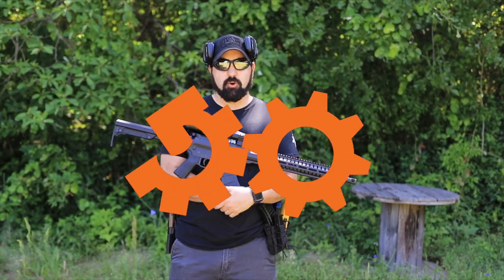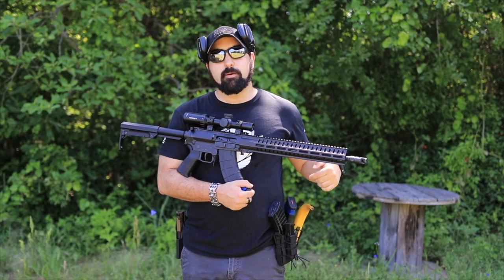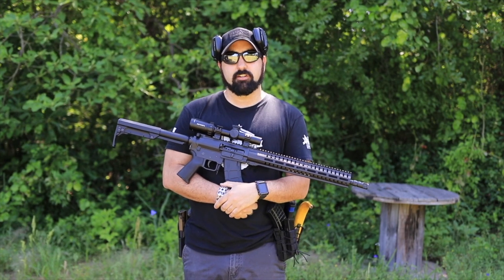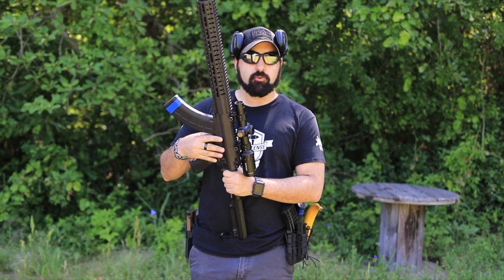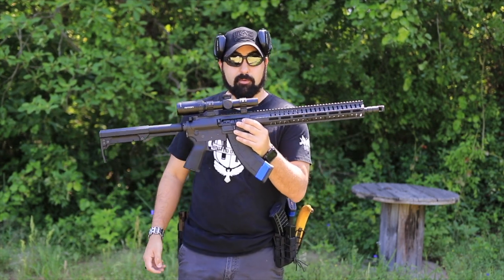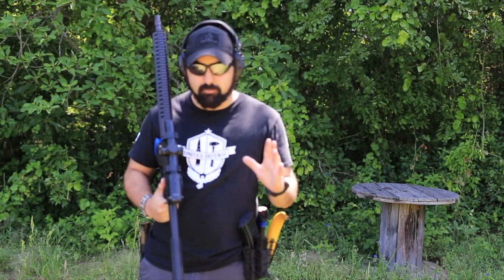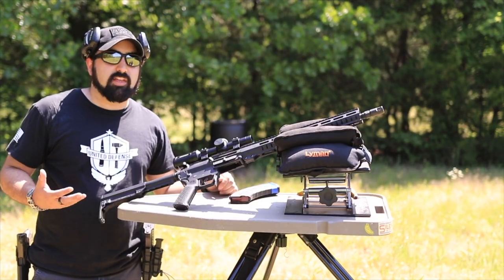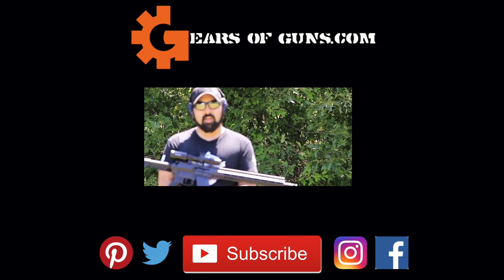CMMG Resolute 200 7.62x39 First Look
CMMG revamped its line of firearms in 2018 to introduce 3 series.
Banshee - Pistol and NFA SBRs
Resolute - Carbines ranging from PCC to rifle cartridges
Endeavor - Long Range only

We have the mid-tier carbine for a first look chambered in my favorite intermediate round the 7.62x39mm.